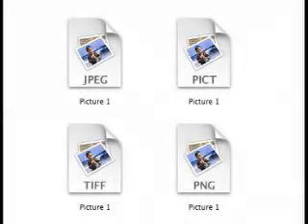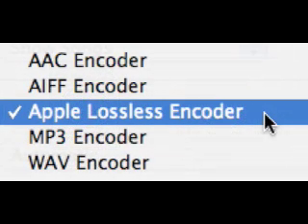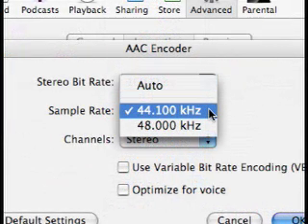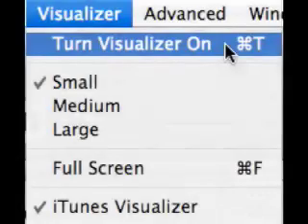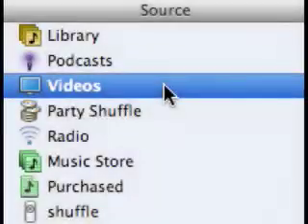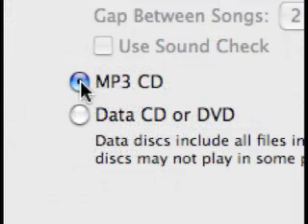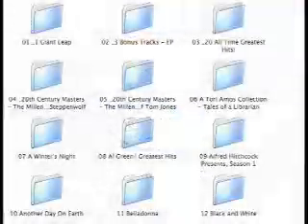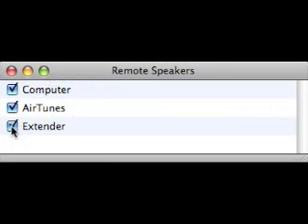Macworld Video_ iTunes tips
videopodcast about itunes